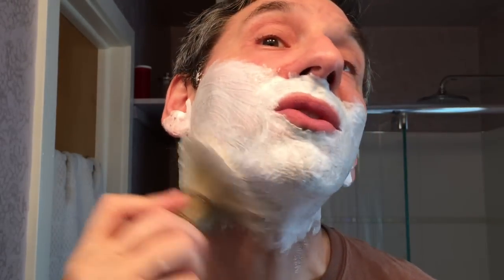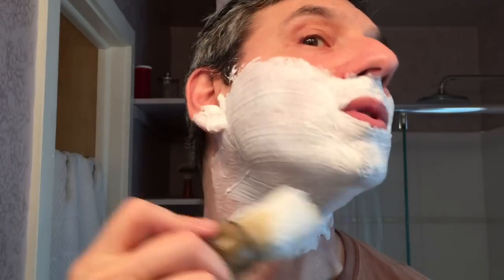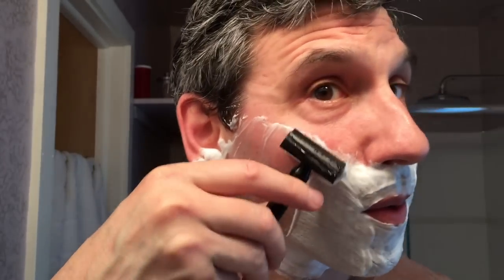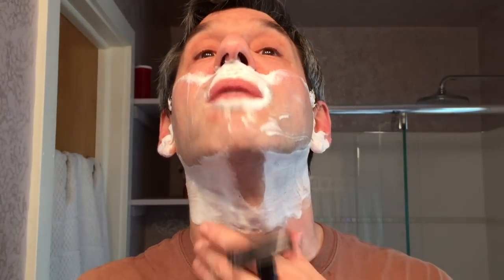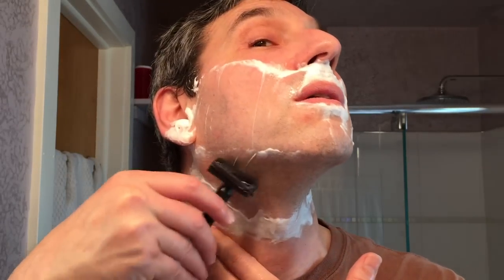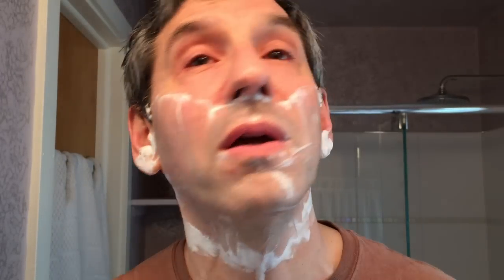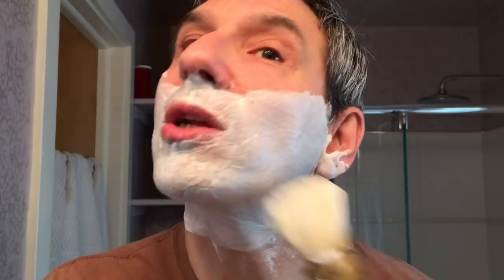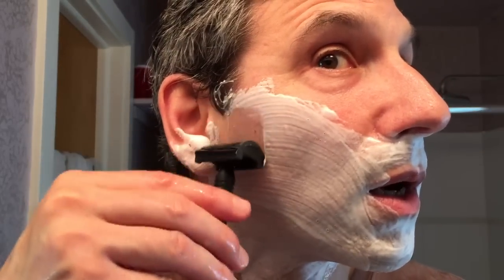Floid Sandalor Pre-shave, Lea Mentholated Shaving Cream, and Floid Vigoroso Aftershave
Last shave with products from the pass-around box. Floid Sandalor pre-shave, Lea mentholated shaving cream, and the Floid Vigoroso aftershave.